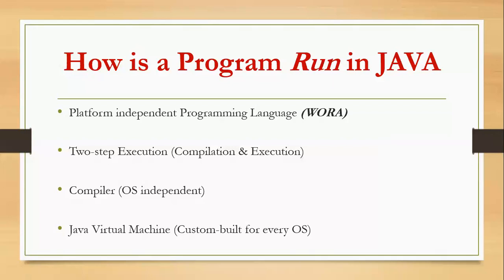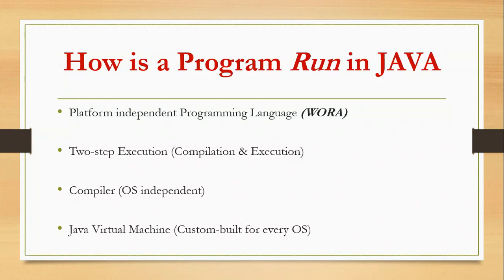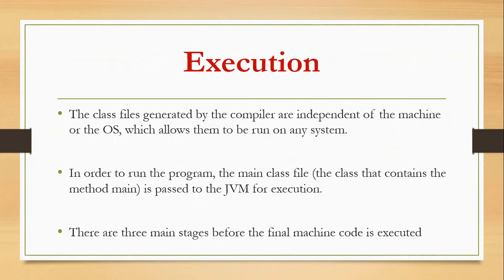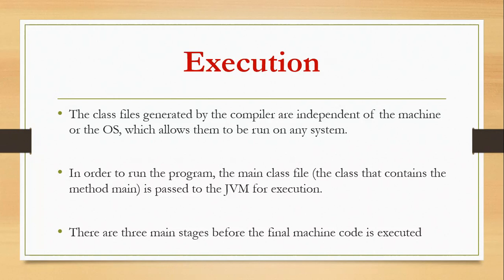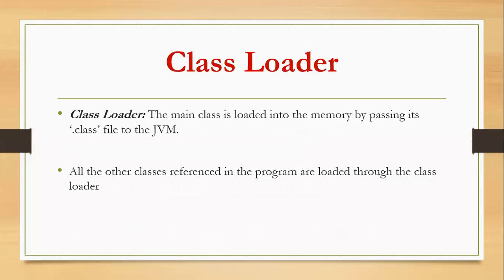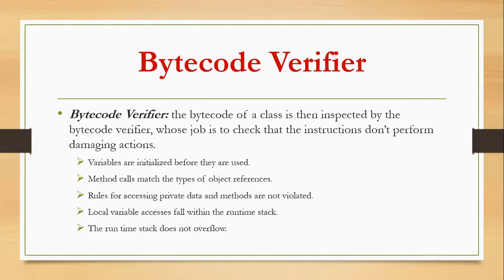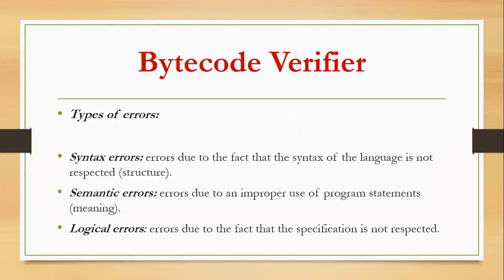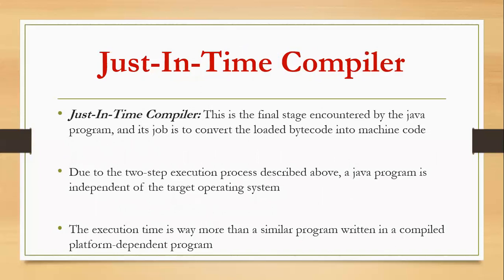Java Program Execution Flow - How Is A Program Executed In Java